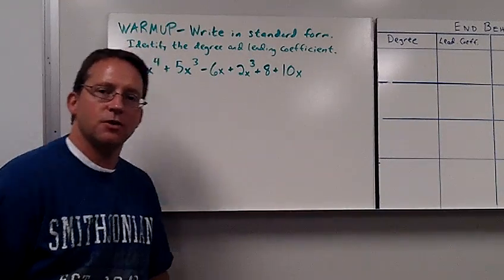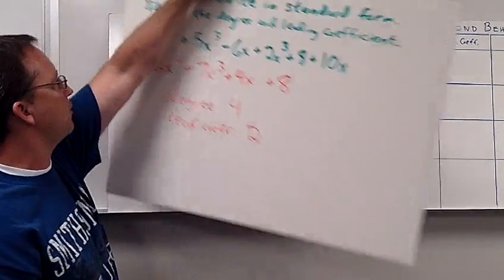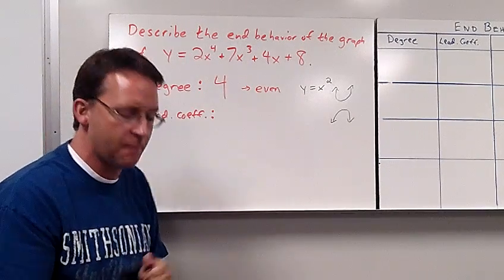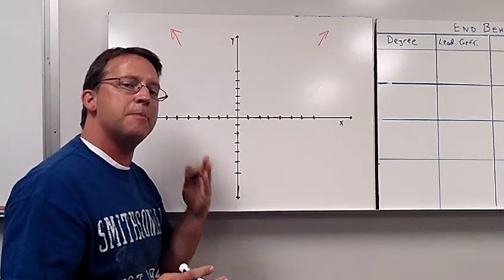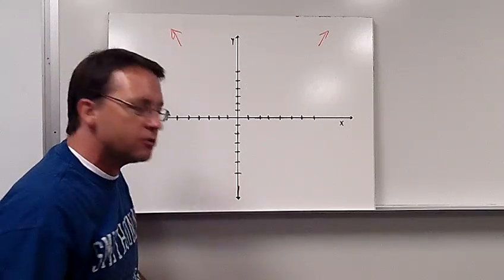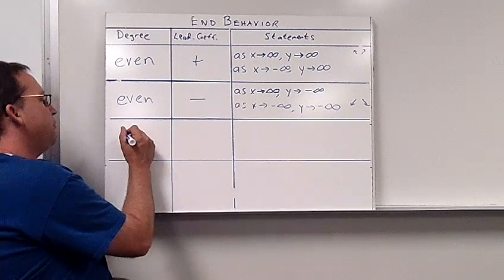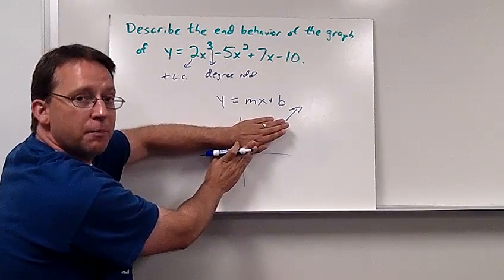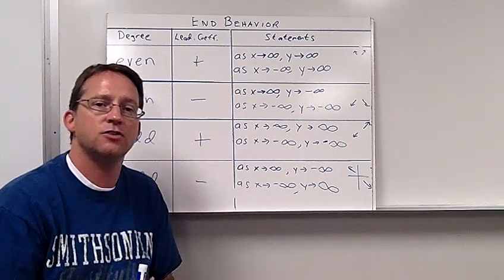Polynomials #2--End Behavior